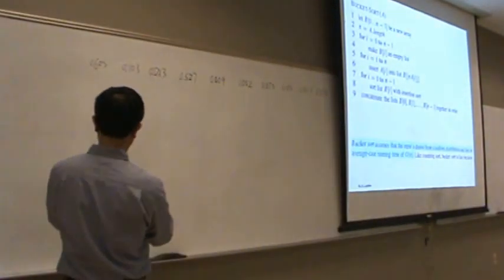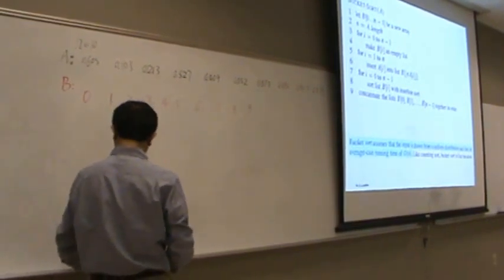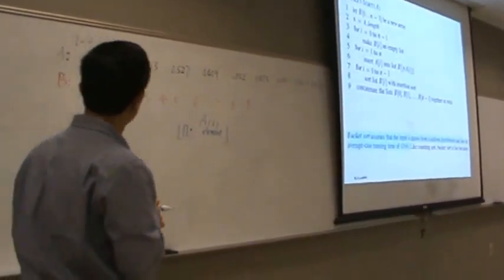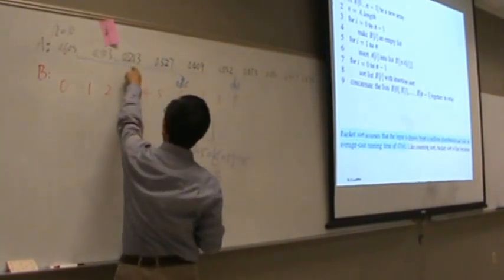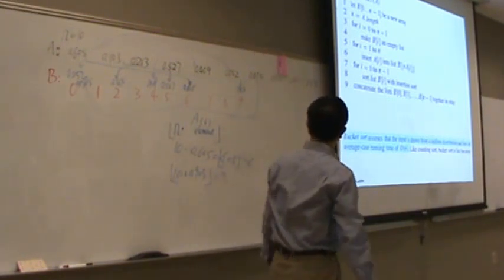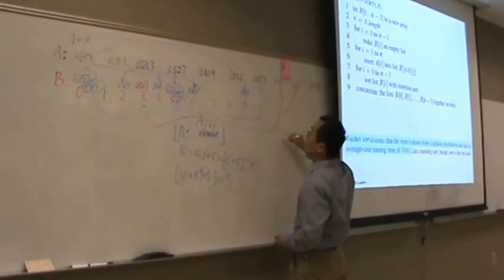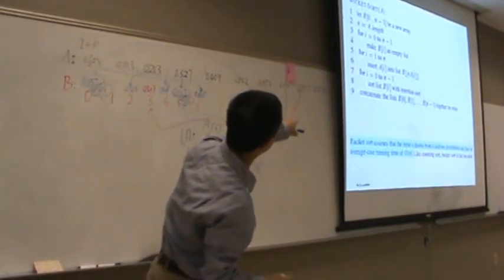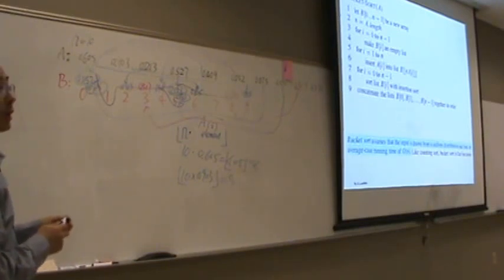Bucket sort, CPSC5210, algorithm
20160929, Qin, CPSC5210, UT Chattanooga, Fall 2016